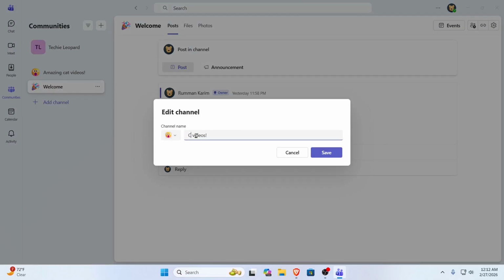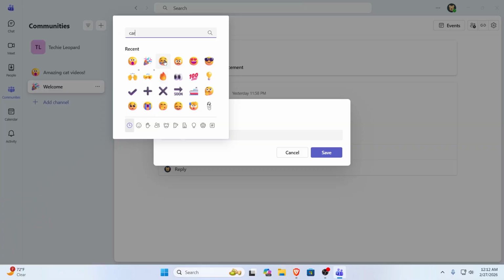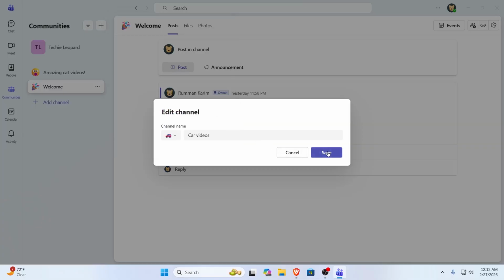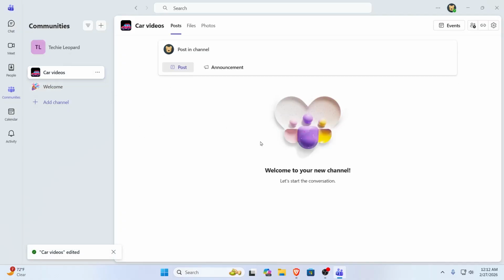How to Edit a Channel Name in Microsoft Teams Community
A quick tutorial on, how to edit a channel name on Microsoft Teams community.